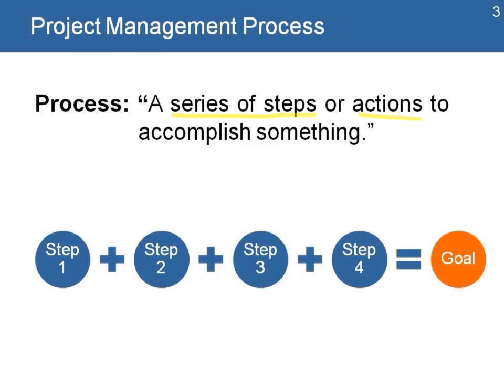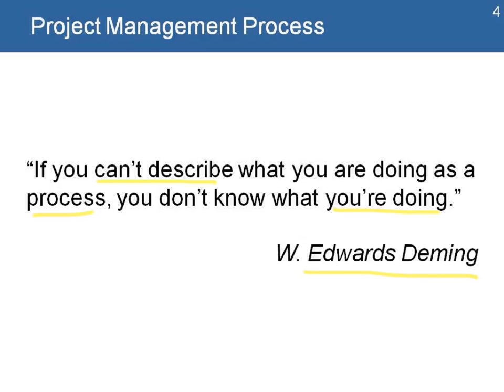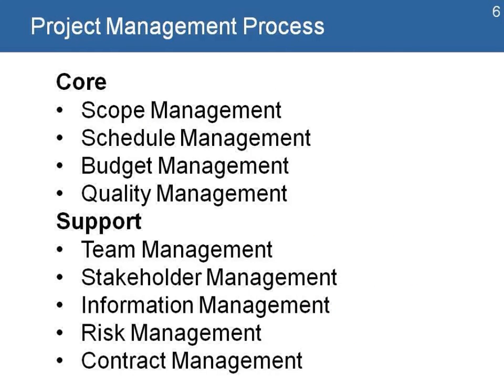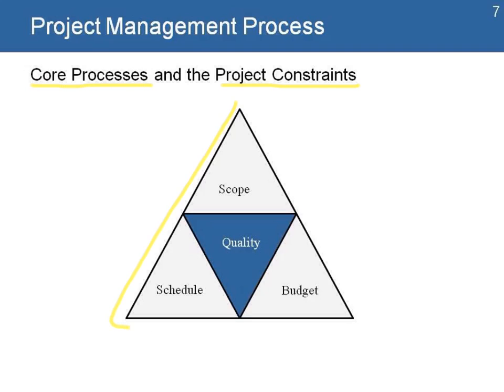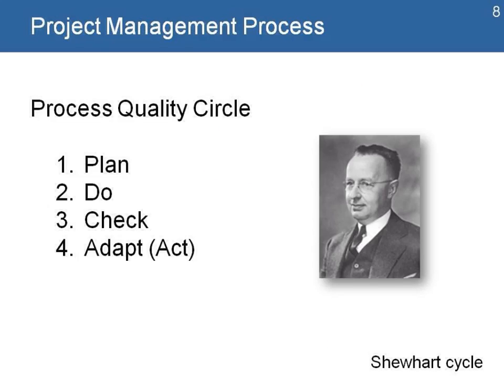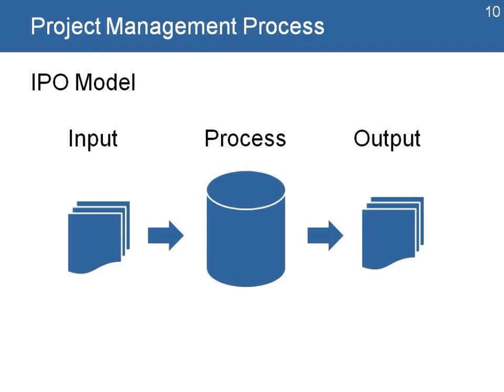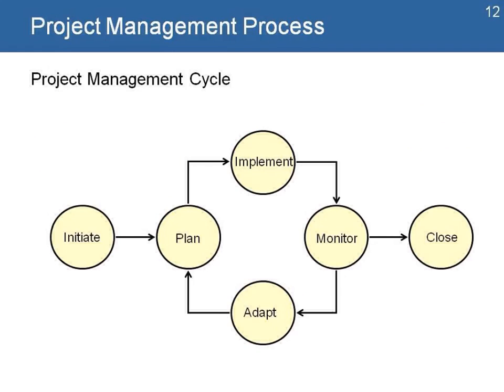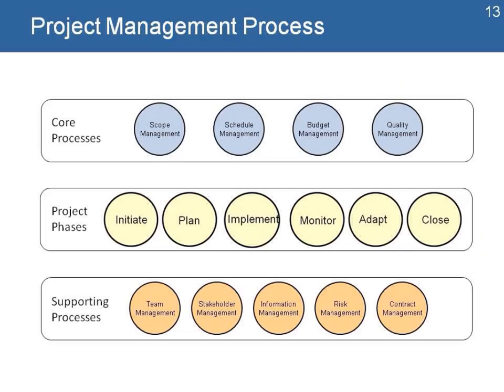1-0 EPM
Introduction